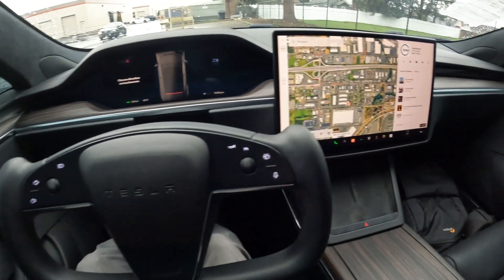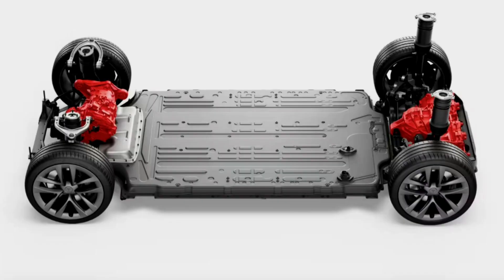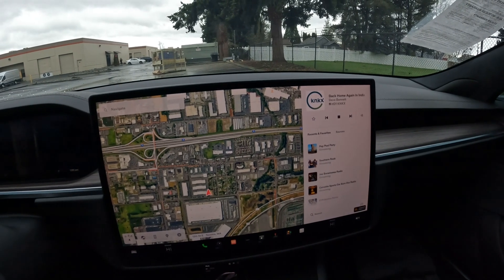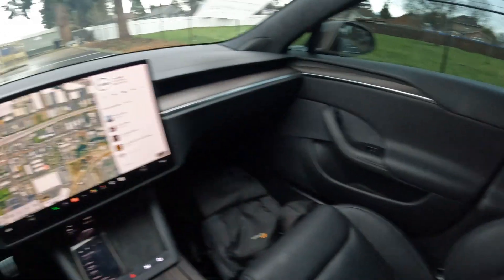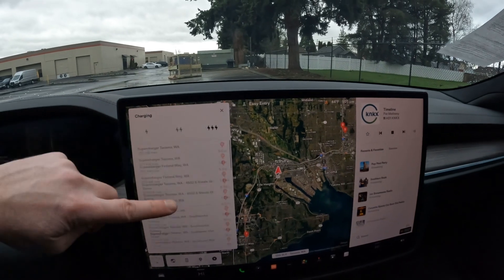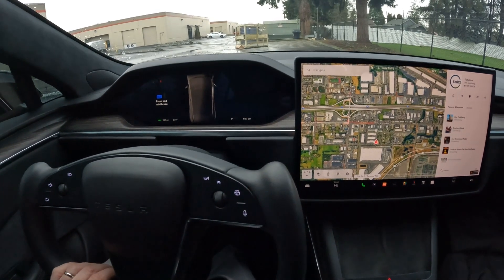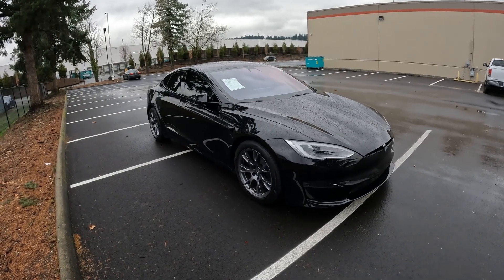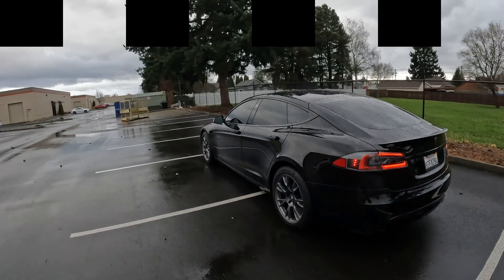2021 Tesla Model S Plaid Buyers Guide and Information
2021 is a great year for the Model S because it got a huge refresh with a heavily revised exterior and a completely redesigned interior with Yoke steering wheel and a screen for the back seat occupants they can use to control there own climate and heated seats as well as watch Netflix, Tiktok, YouTube, Disney Plus. Featuring Autopilot which is traffic aware cruise control that allows this Model S to brake, accelerate and even steer itself in its own lane, this feature will be a godsend in stop and go traffic and highway cruising. The 2021 Model S is very intuitive, so mush so when you are ready to drive it can automatically figure out if you want to go forwards or reverse as soon as you put on your seatbelt. Don’t worry, you can easily decide for yourself as well if you want to go forward or reverse overriding the Tesla, but you will be surprised how intuitive the new feature is. Capable of going 0-60-mph in 2 seconds its one of the fastest accelerating cars on the road and also one of the longest-range battery electric vehicles you can buy with a fully charged range of 390 miles.